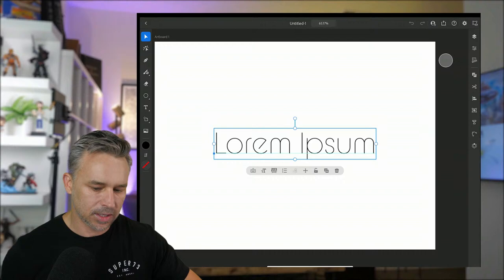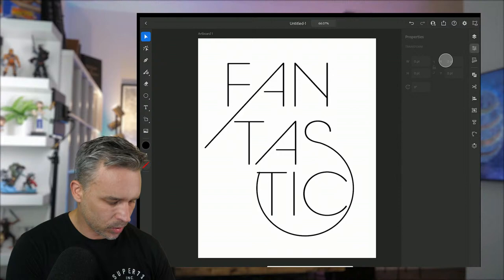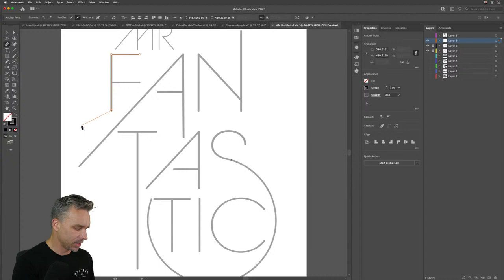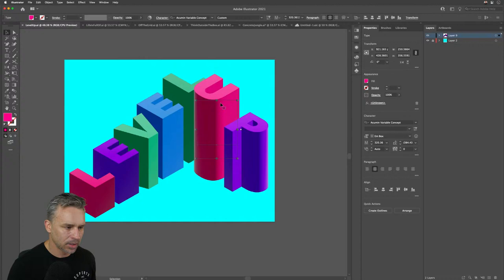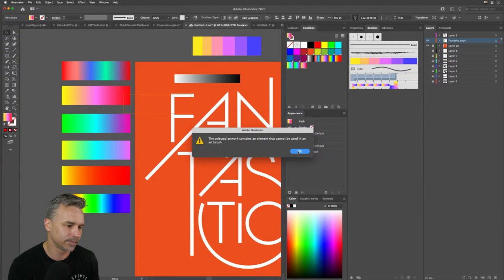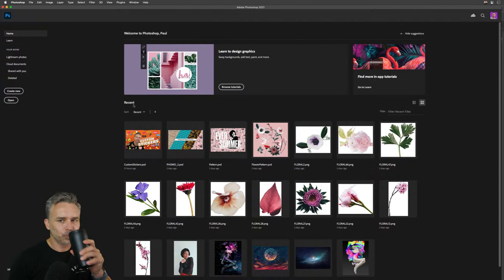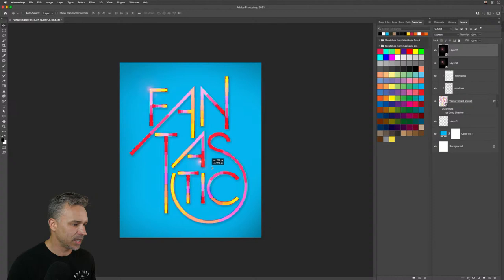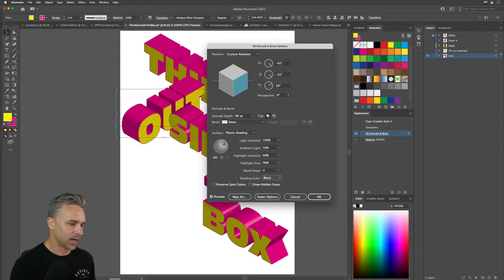Create A 3D Character | Illustrator Illustration Challenge | Adobe Creative Cloud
Sure we all know how to use the type tool. But what are those design decisions you’re making? What if there are little things we can do to really level up our typographic designs? In this session Paul Trani will walk through some little tips and details that really take a design from good to great.

Chapters
00:00 Start
2:40 Working with Fonts in Ai for iPad
8:15 Editing a Hairline Font
14:45 Working in Ai on Desktop
17:38 Using the Pen Tool to Stroke the Font
22:50 Concept of “Tight But Not Touching”
24:03 Paul’s Color Thought Process
26:40 Adding Color to Text
39:38 How to Reverse a Path Direction
41:30 Bringing Poster Into Ps
47:30 Adding a Lens Flare
53:55 Working with Extrude and Bevel

Design Masterclass: Level Up Your Typographic Layouts | Adobe Creative Cloud